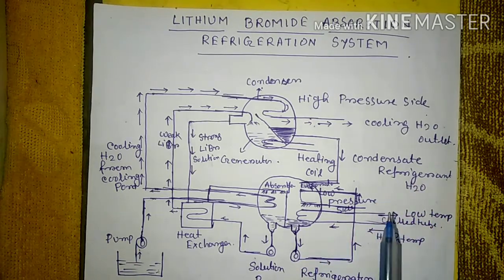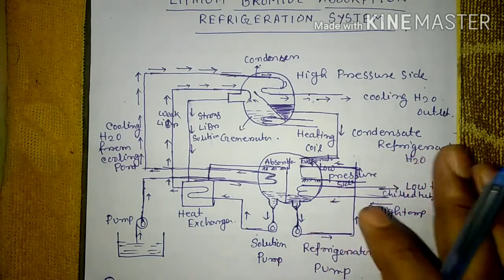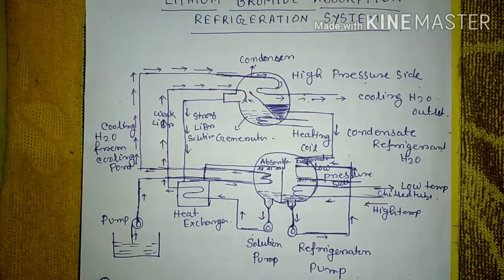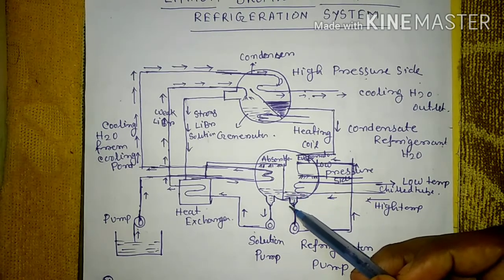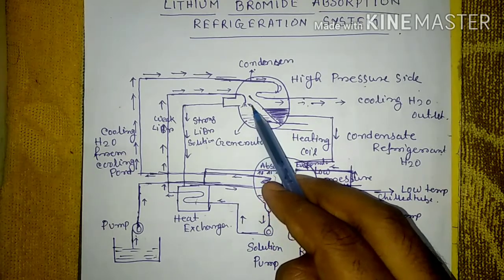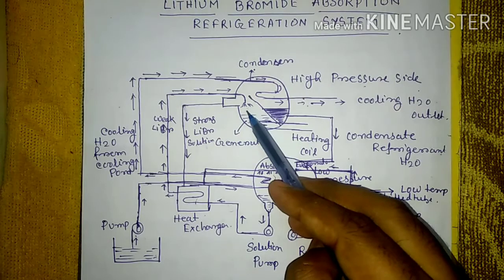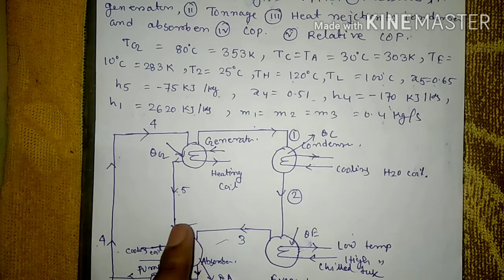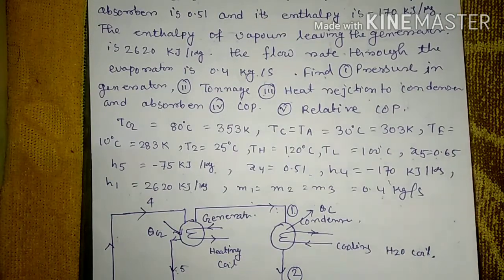Lithium Bromide Absorption Refrigeration system